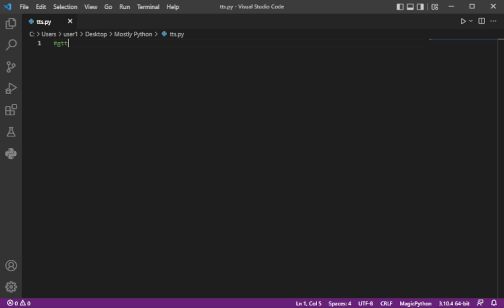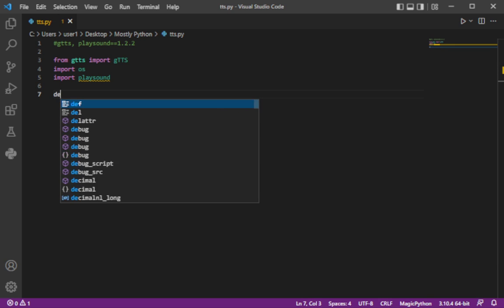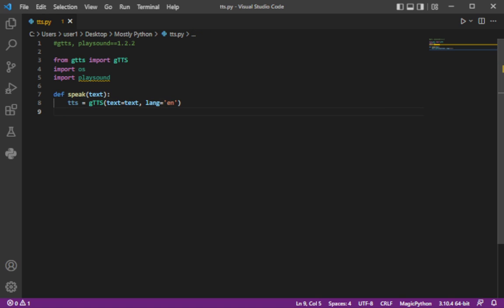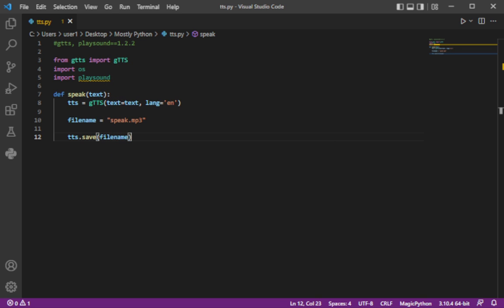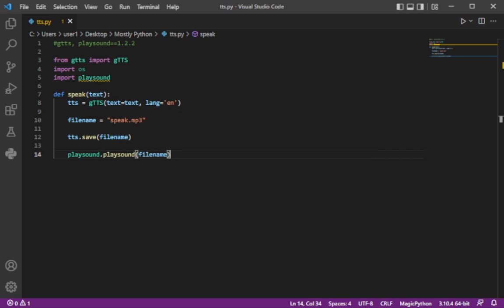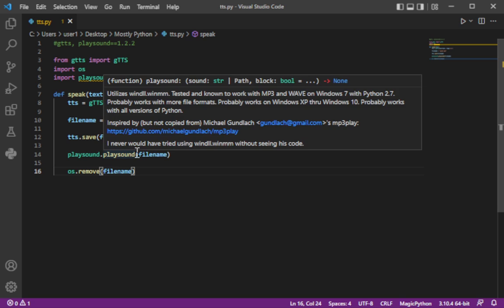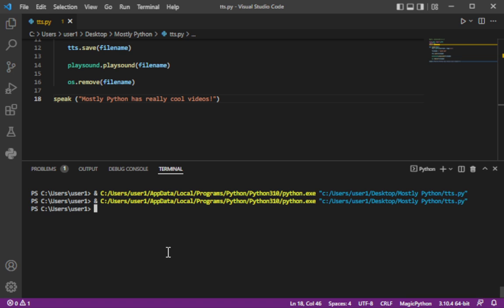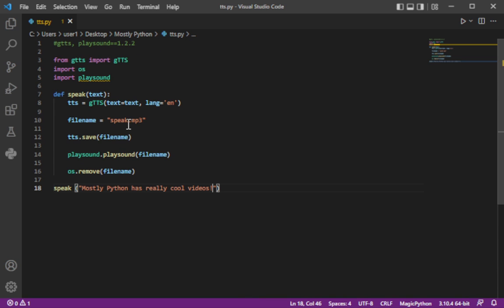How to make your computer speak using Python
Play text over your computer speakers using Python.

You'll need to run these commands first to install the required modules:
python -m pip install gtts
python -m pip install playsound==1.2.2